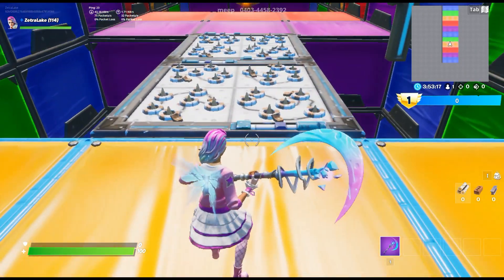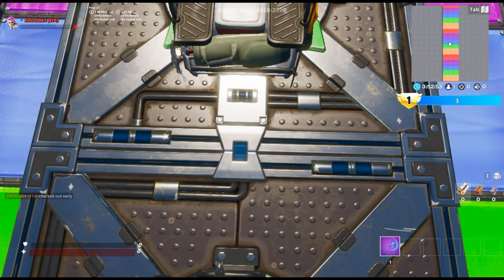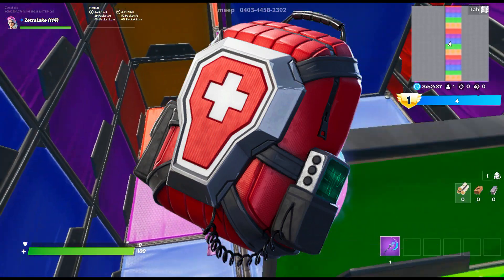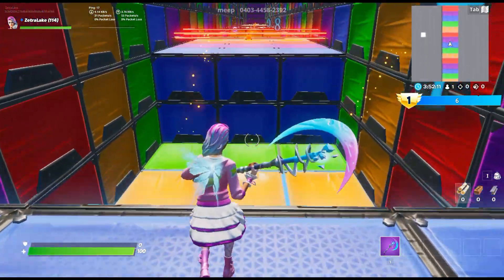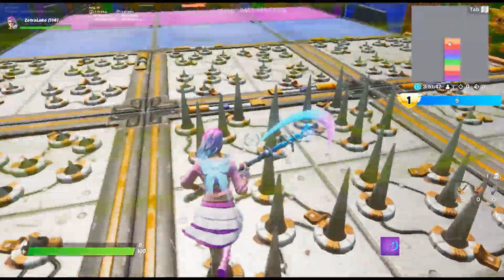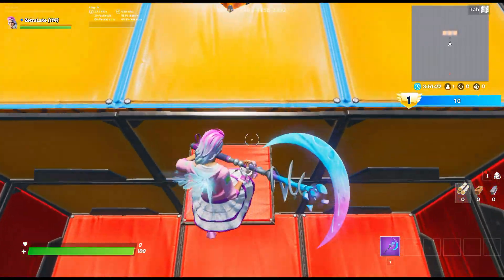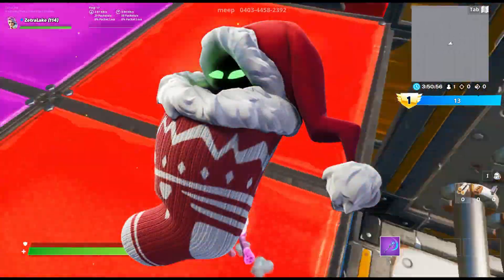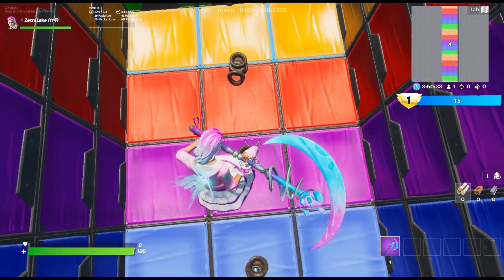7 Best Harley Quinn Skin + back bling combos in Fortnite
In this video, I will be showing the 7 Best Harley Quinn Skin + back bling combos in Fortnite